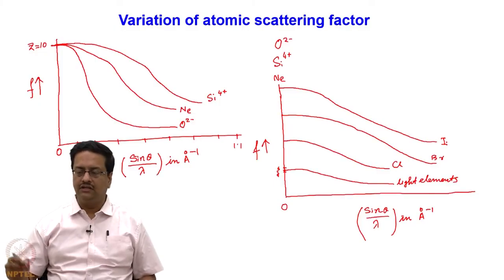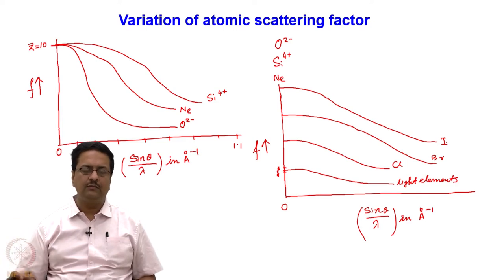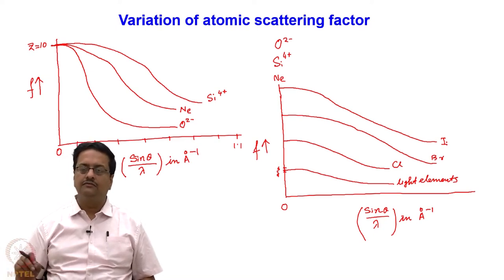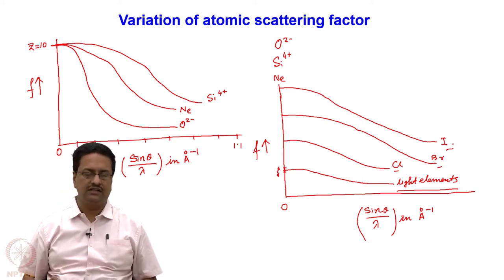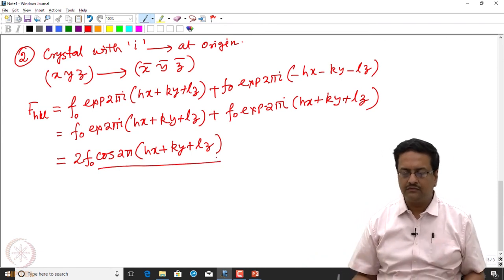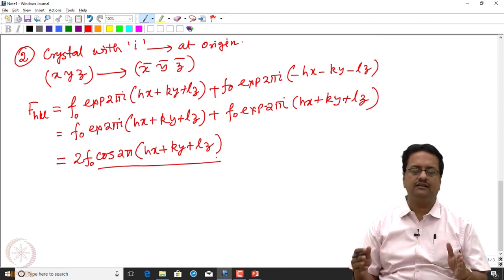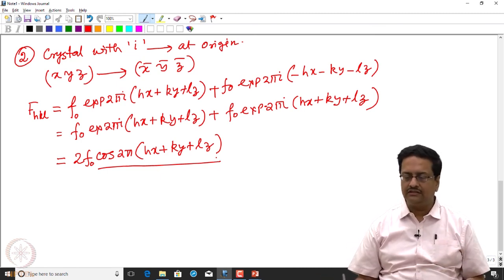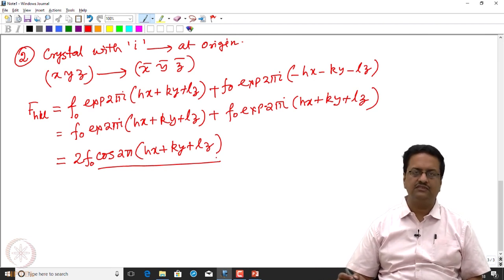Experimental Methods and Theoretical Understanding of X-Ray Diffraction